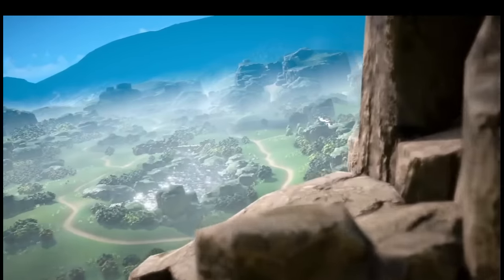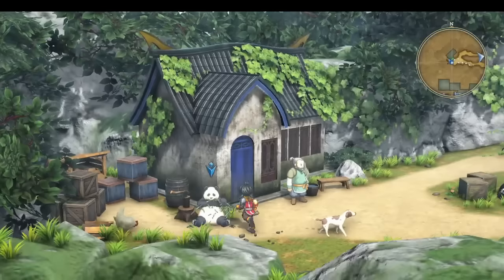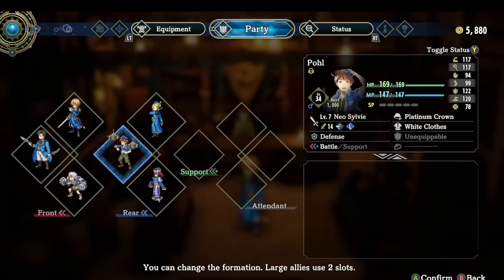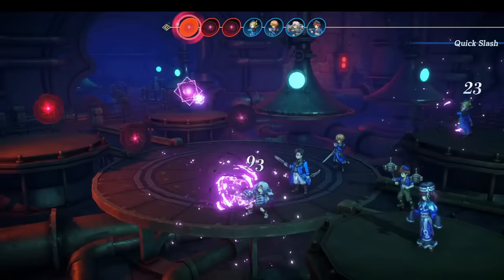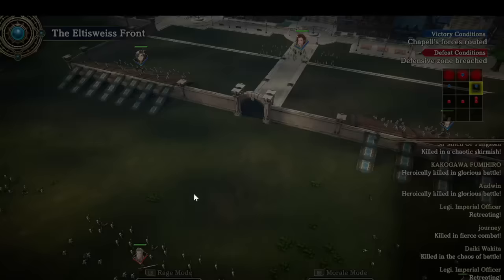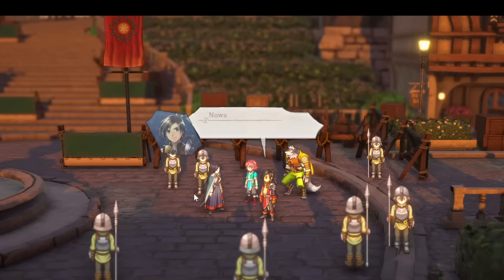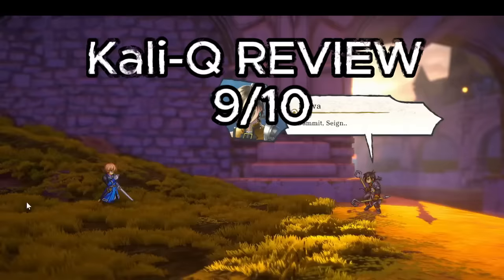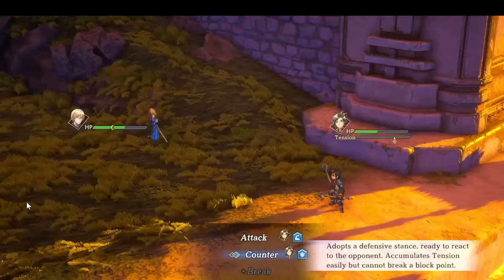Eiyuden Chronicle: Hundred Heroes HONEST Spoiler Free REVIEW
Thank you to 505 Games and Rabbit and Bear studios for providing a REVIEW copy of Eiyuden Chronicle Hundred Heroes

Eiyuden Chronicle Hundred Heroes HANDS ON REVIEW & Impressions

Watch the new Eiyuden Chronicle: Hundred Heroes Pre-launch Trailer featuring never before seen companions you will encounter on your journey. Join us for the launch on April 23, 2024 on Xbox Series X|S, Xbox One, Xbox Game Pass, PlayStation 4, PlayStation 5, Nintendo Switch, EPIC Games, GOG, and Steam.

suikoden ii,eiyuden chronicle trailer,jrpg,suikoden 2 luca blight battle,eiyuden chronicle hundred heroes characters eview,suikoden review,suikoden hd,eiyuden review

Kali Q GAMES REVEIEW
Prepare for a meticulously crafted turn-based JRPG with gorgeous 2D sprites and 3D backgrounds. Create your ideal 6-character party and choose from more than 100 unique heroes to join you through the war-torn continent of Allraan. Manage your town and recruit companions to gather resources, expand production, and develop new facilities to aid in your campaign. Confront foes in strategic one-on-one duels and intense war battles that will shape your story.

Eiyuden Chronicle: Hundred Heroes is the #1 backed Kickstarter video game of 2020 and successfully raised over $4.6 million with 46,307 backers.

eiyuden chronicle,eiyuden chronicle hundred heroes,jrpg,eiyuden chronicle rising,eiyuden chronicle rising review,eiyuden chronicle rising gameplay

Stay up to date with the latest news from these 505 Games lands by following us across our community channels:

Transcript